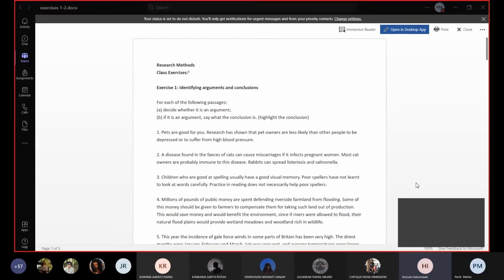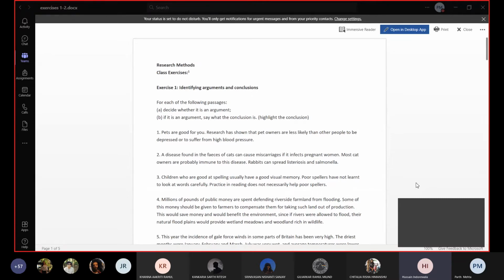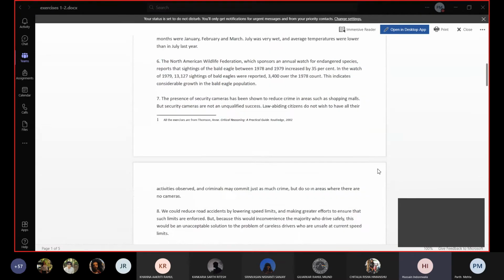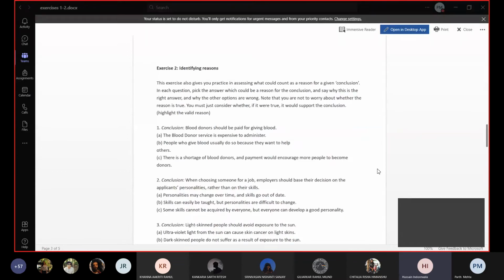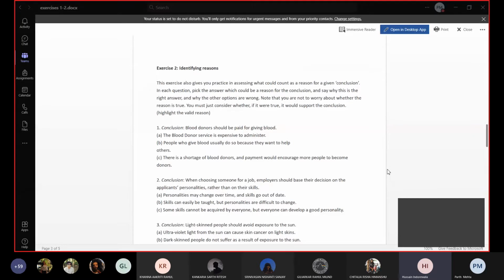Sem 7 Exercise 1 2 Humanities Hussain 09 7 21